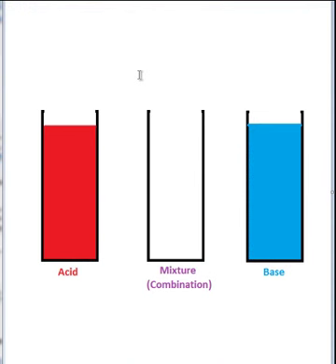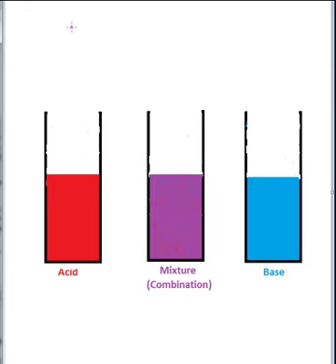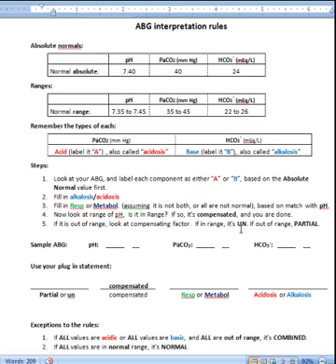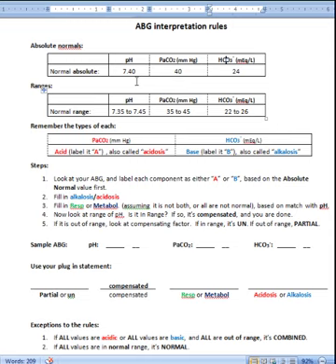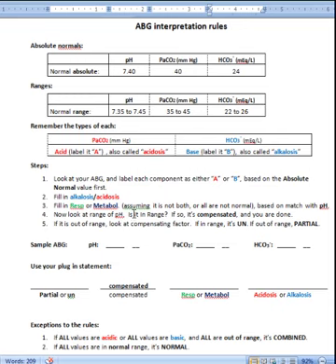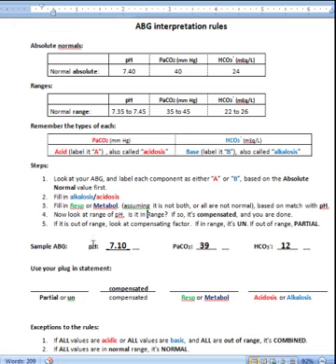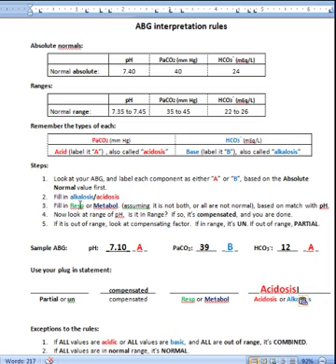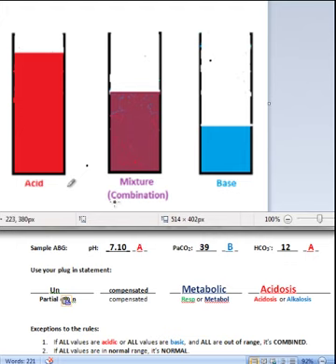ABG Interpretation 1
Discussion of how to interpret ABGs.